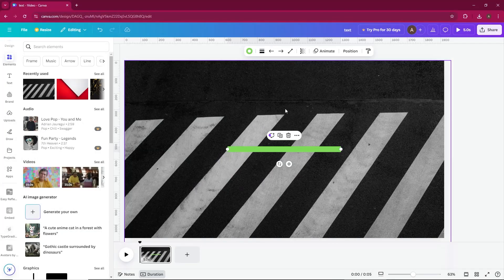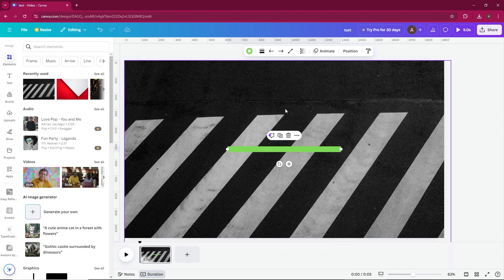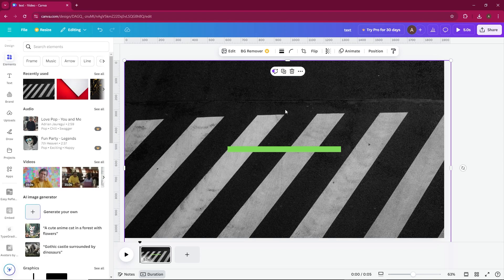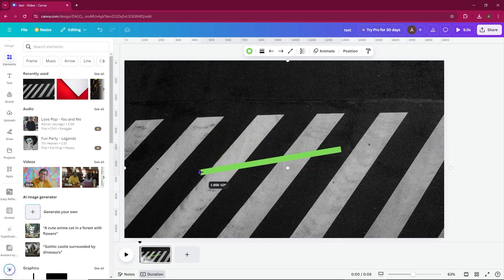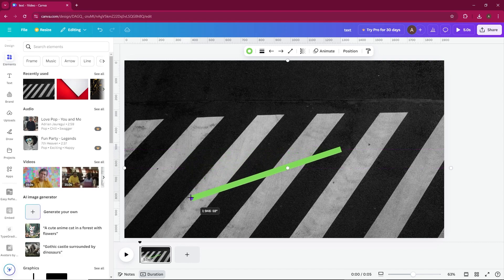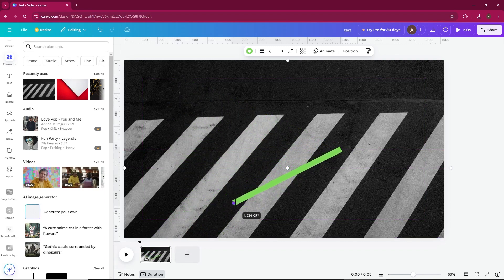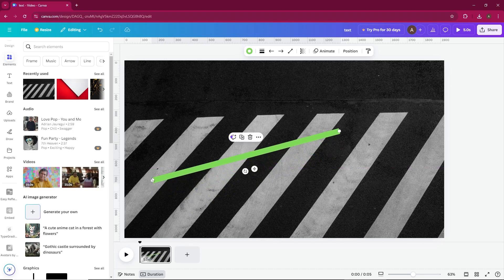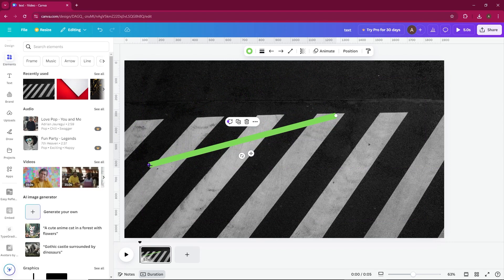How To Remove The Canva Line Snap Feature Simple Guide to Precise Design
In this video, I will show you How To Remove The Canva Line Snap Feature  Simple Guide to Precise Design , Be sure to watch the video to the very end.
If you are looking for a video about How To Remove The Canva Line Snap Feature  Simple Guide to Precise Design , here it is!
You will learn How To Remove The Canva Line Snap Feature  Simple Guide to Precise Design!